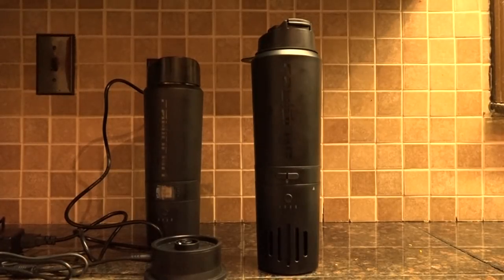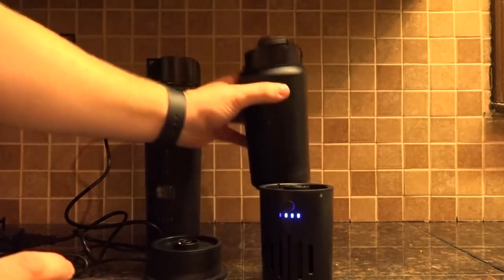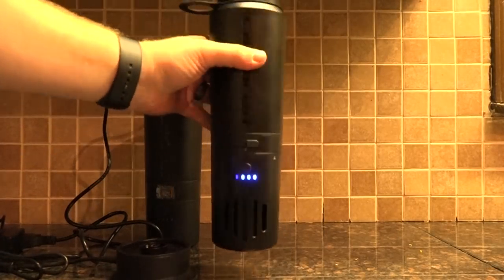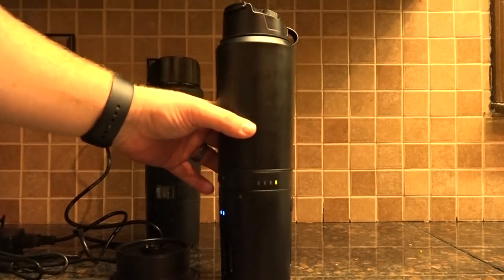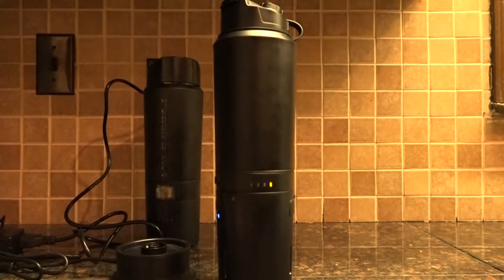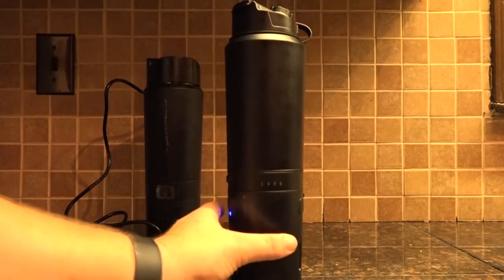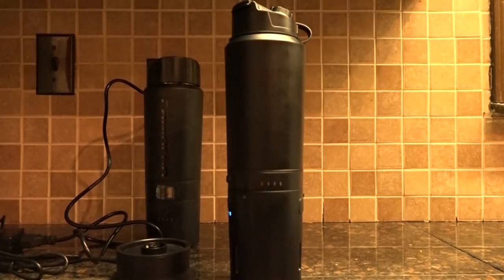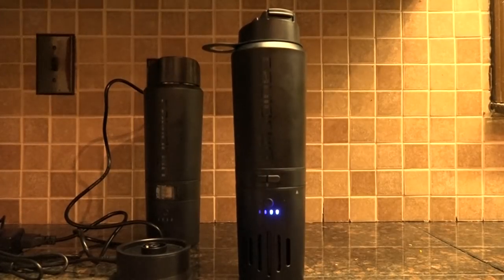Cauldryn Fyre Mobile Features and Benefits How to Operate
This is a video covering the features, benefits, and operating instructions for the Cauldryn Fyre Mobile.